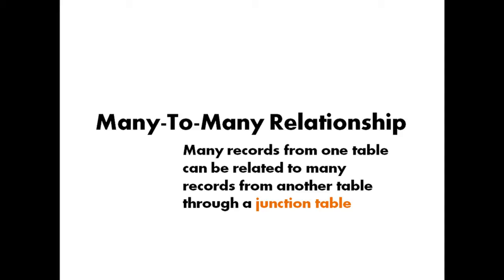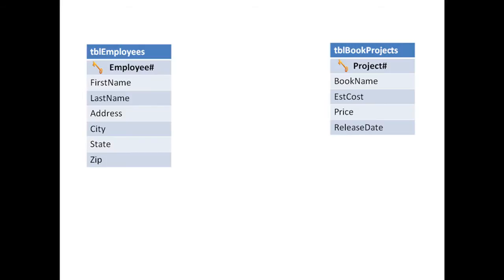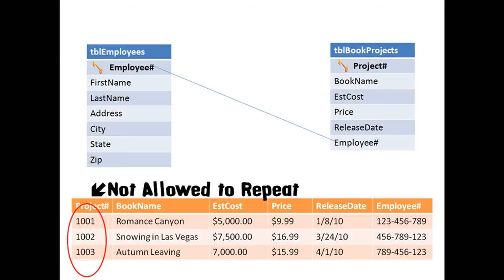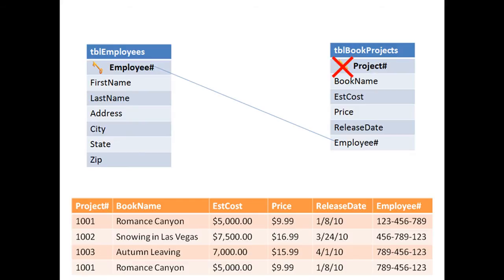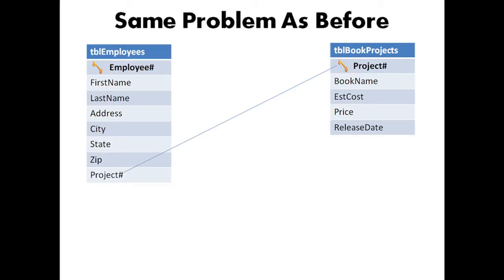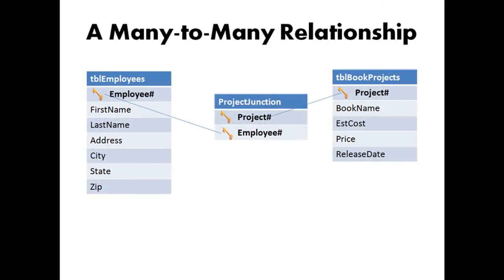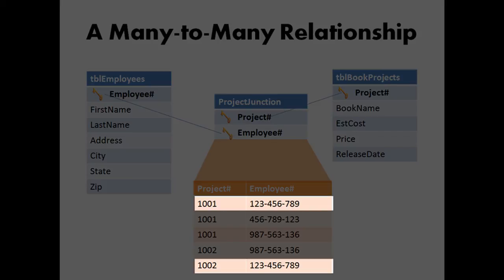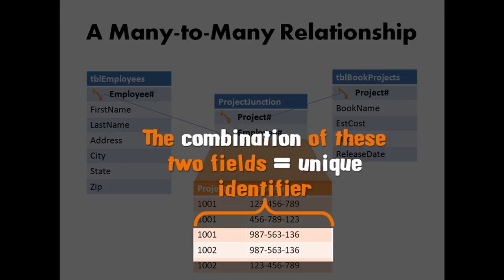Understanding Many-to-Many Relationships in Microsoft Access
If you are new to Microsoft Access or relational databases, then understanding how the many-to-many relationship may prove difficult. Watch this tutorial for a simplified, down-to-earth explanation of what a many-to-many relationship is in Microsoft Access.

For a step-by-step tutorial on how to create a many-to-many relationship in Microsoft Access, watch this clip